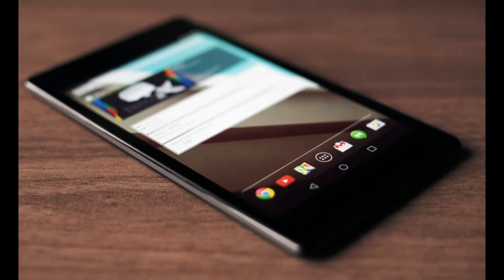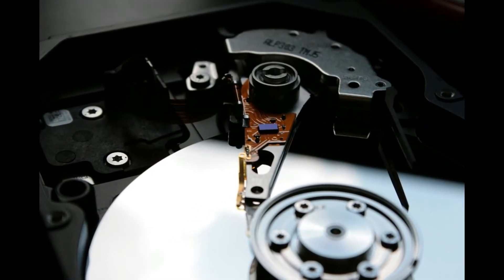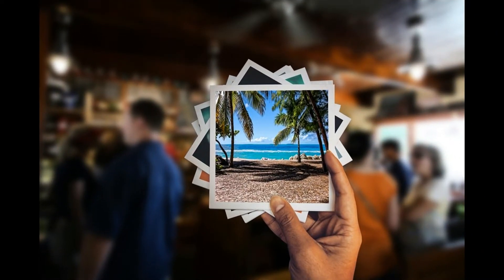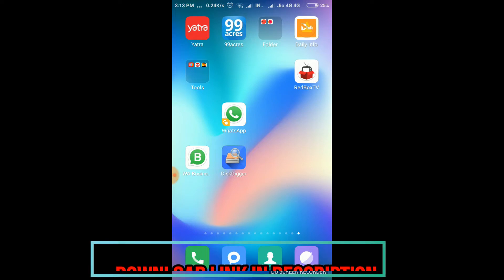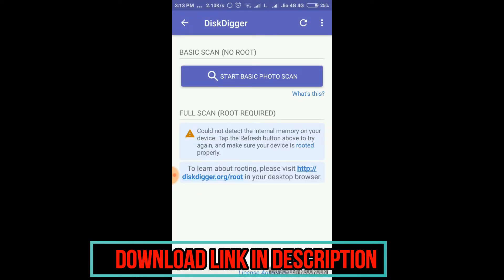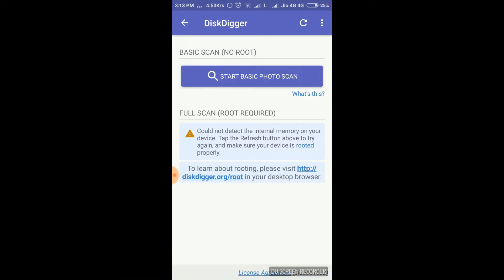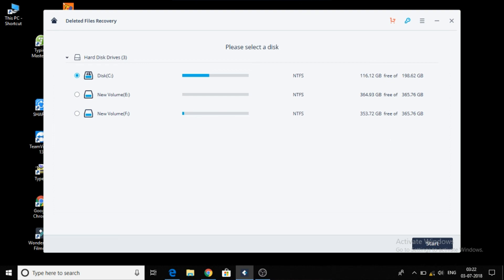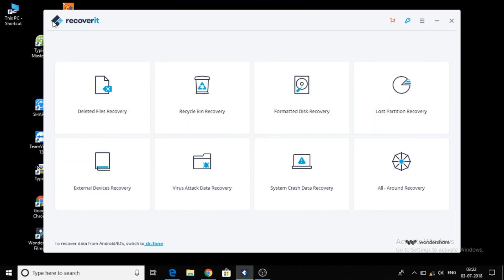How to Recover Deleted Images on Android